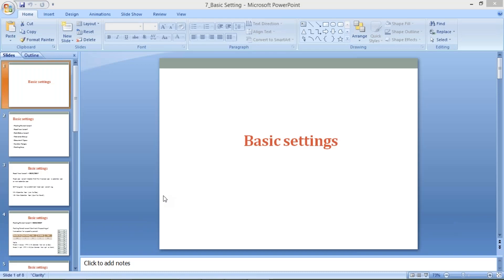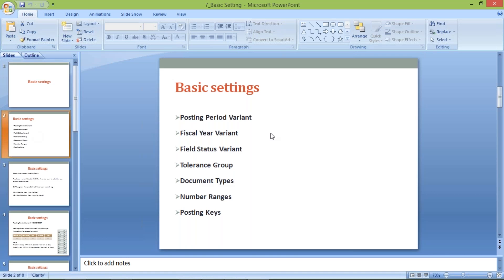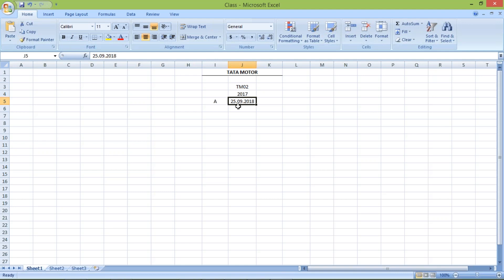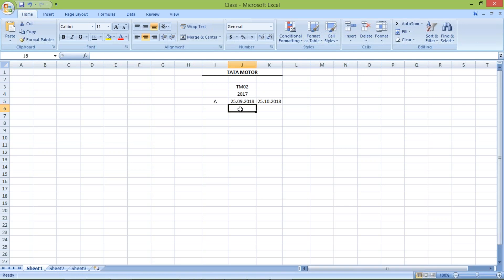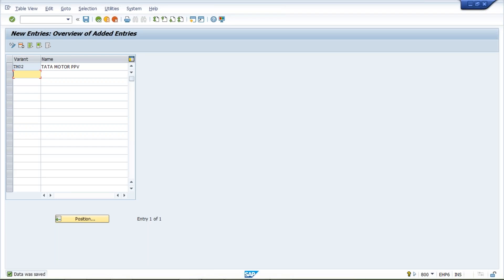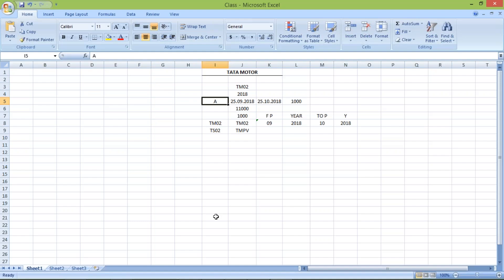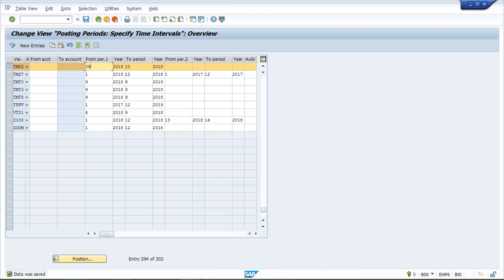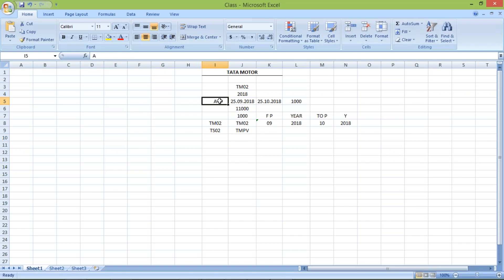Basic setting 1 call @ 7416797921 for more details